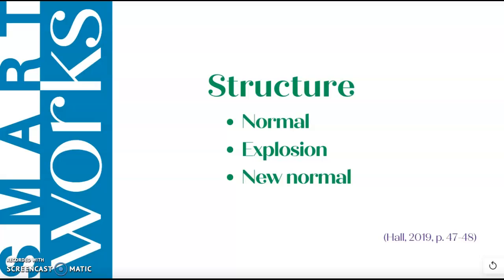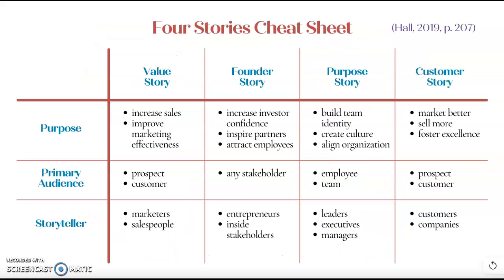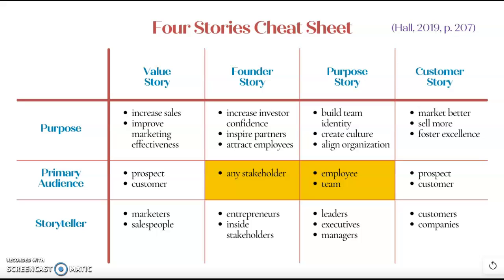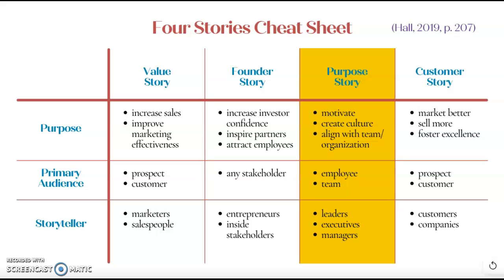Stories Part 2